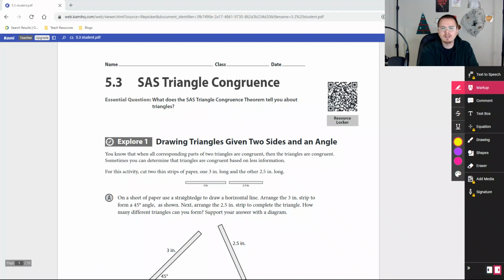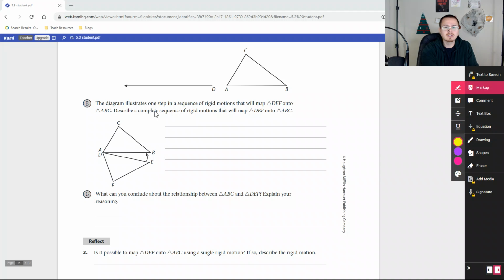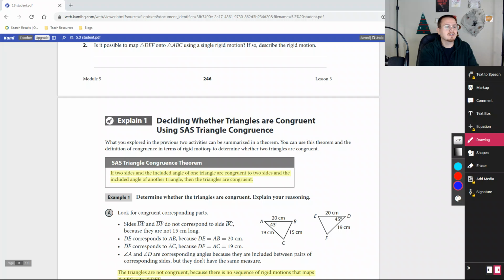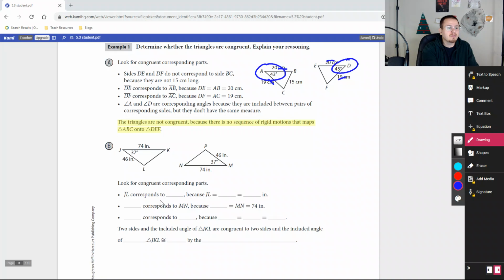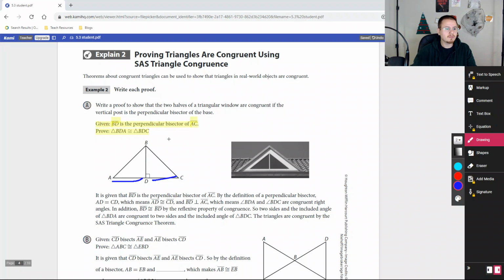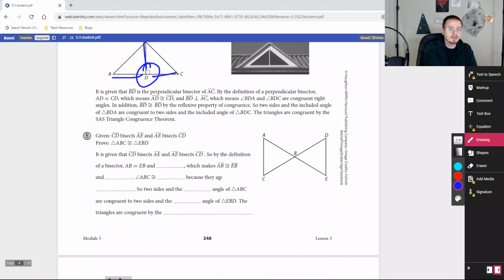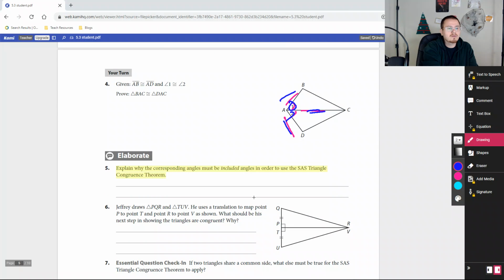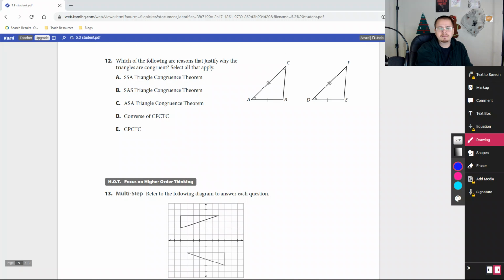SAS Triangle Congruence - 5.3 - Side Angle Side - Proving Triangles are Congruent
SAS